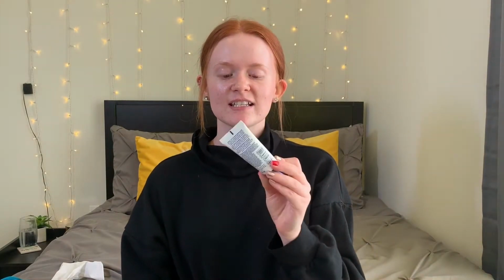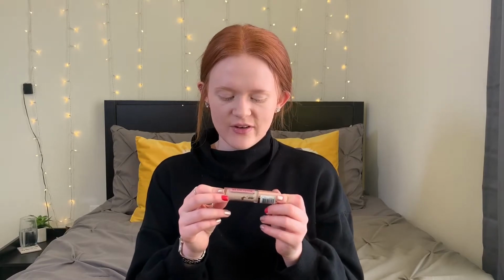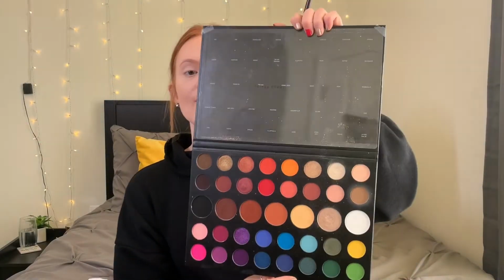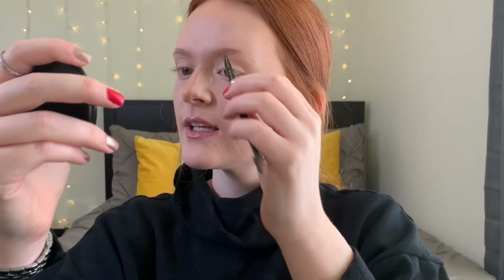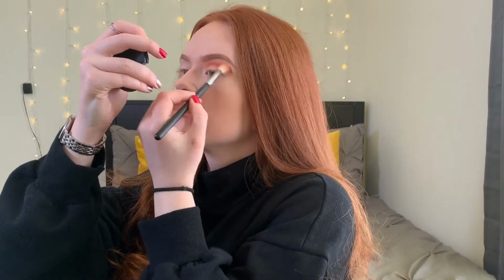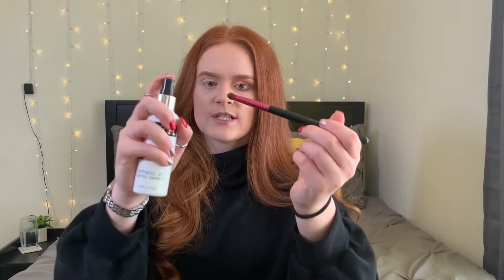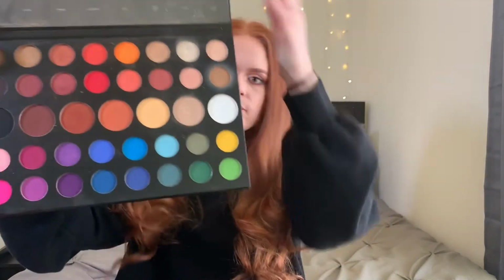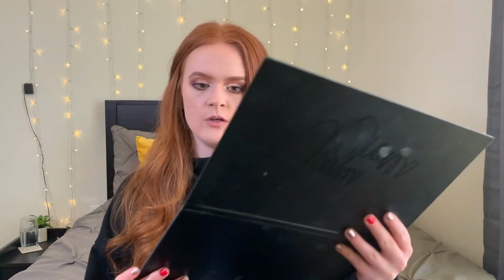Soft Glam Look Using Drugstore Products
Hi friends! This is my FIRST YouTube video and I’m so excited to be sharing my art with you.